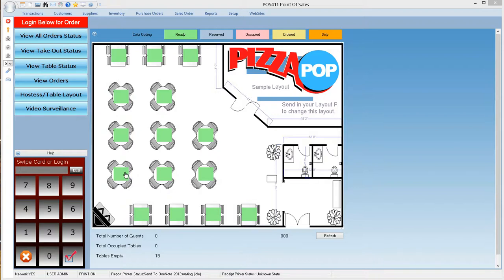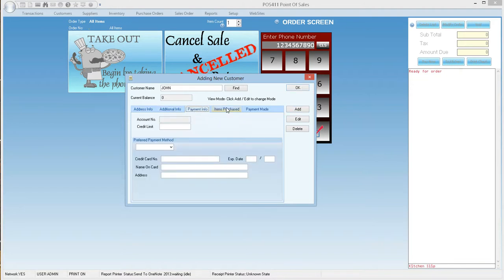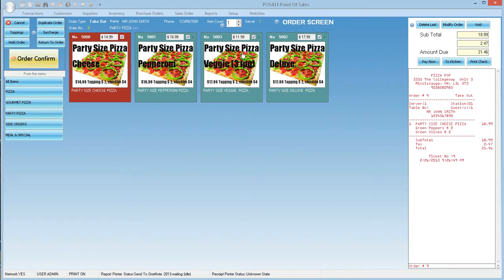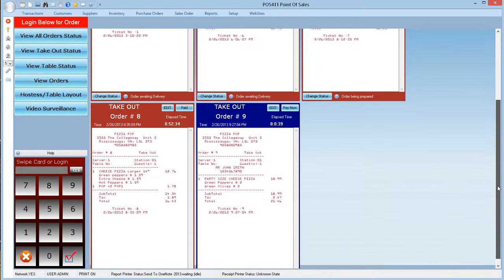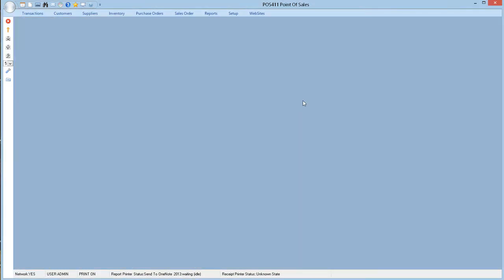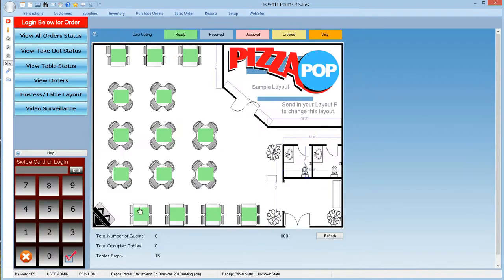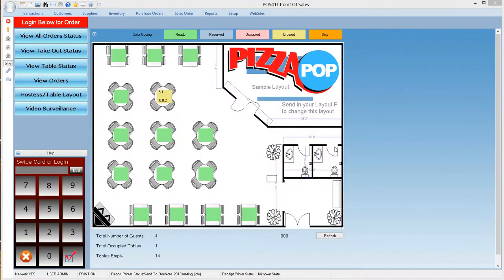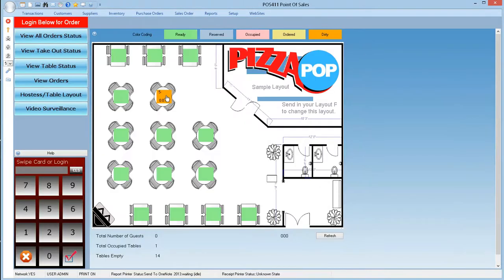Pizza POS More Sales Take Out Eat In Part 2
How to make a Take Out Sale.